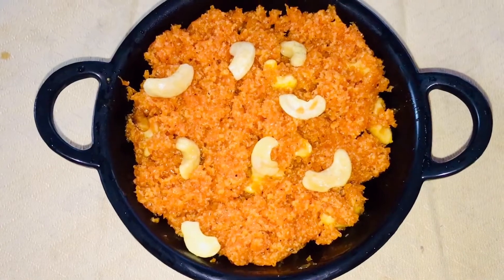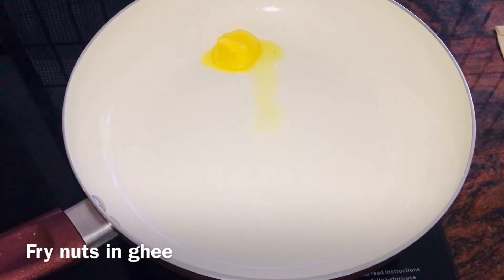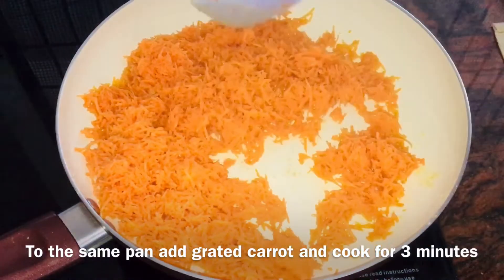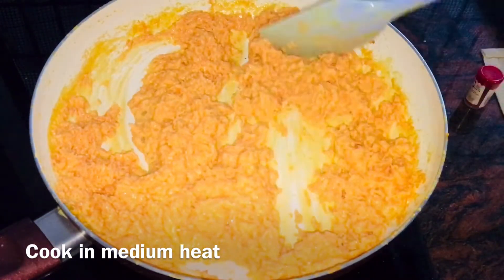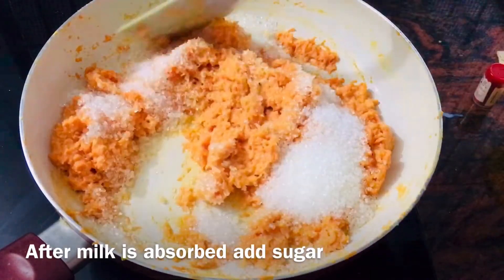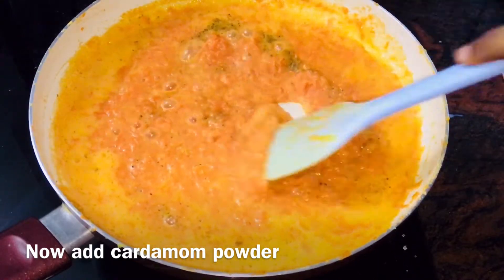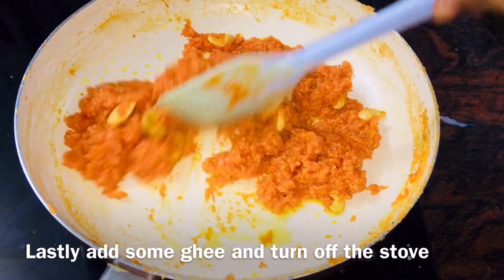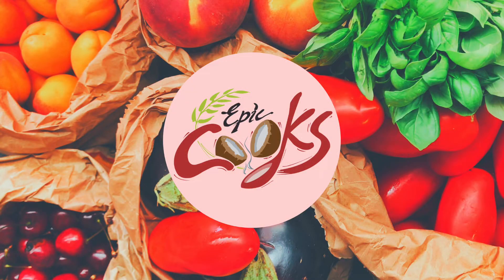CARROT HALWA I കാരറ്റ് ഹൽവ I Simple Dessert Recipe I WINTER DESSERT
Hi everyone,

Today we are going to make CARROT HALWA.

INGREDIENTS :
1. grated carrot- 3 cups (4 or 5 nos.)
2. cashew nuts
3. ghee
4. milk- 2 1/2 cups
5. sugar- 3/4 cup
6. cardamom powder- 1/2 tsp

Steps will be described in the video.